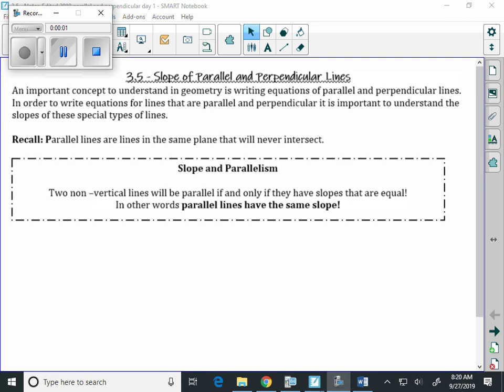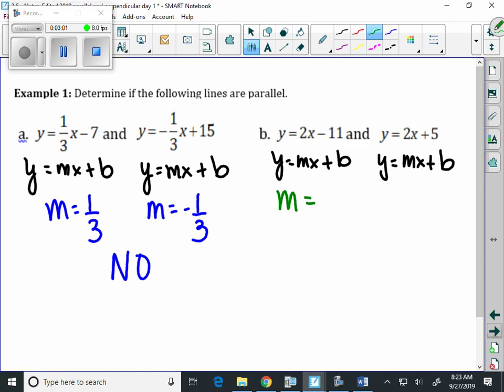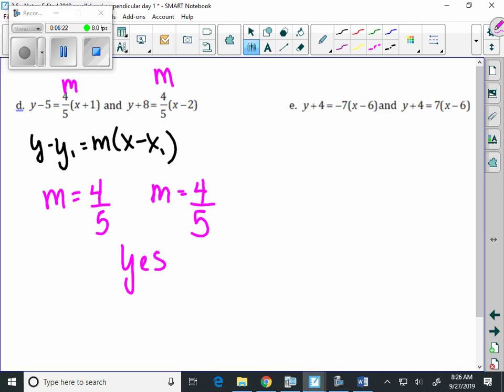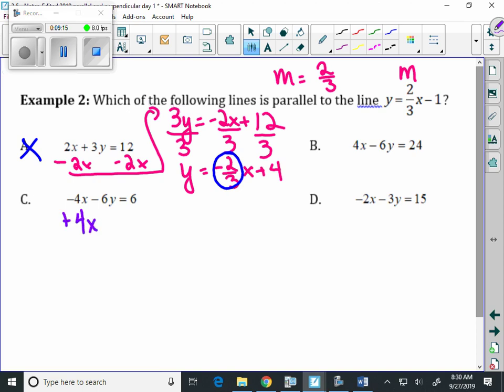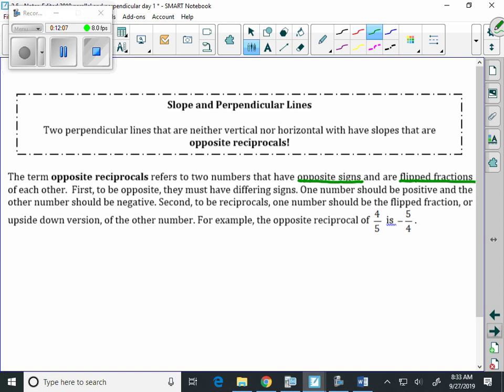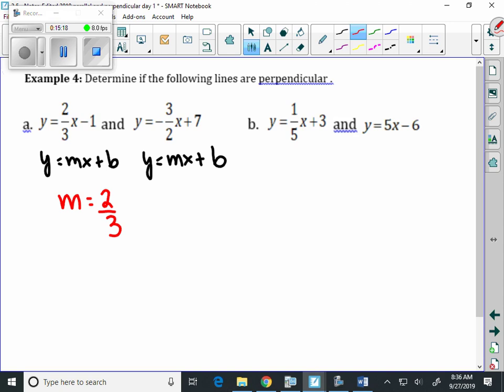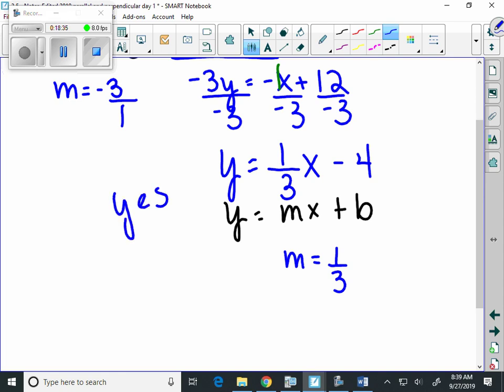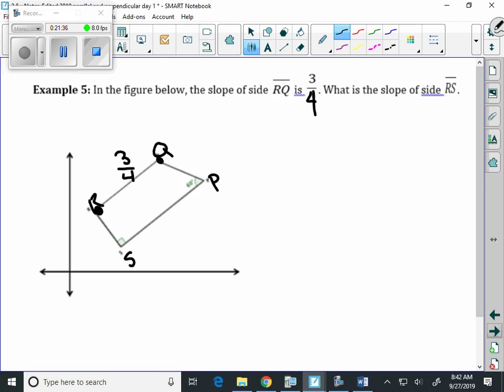geo parallel and perpendicular day 1